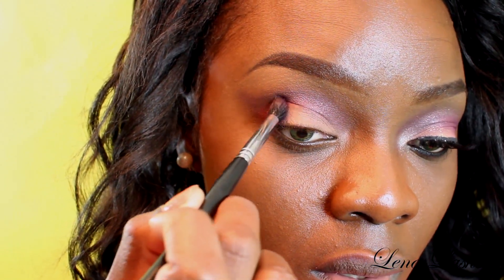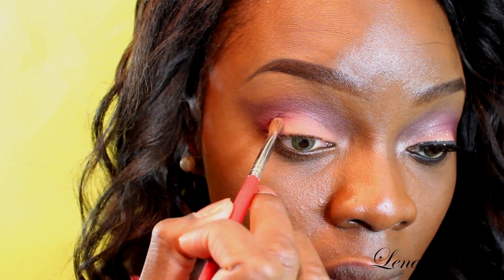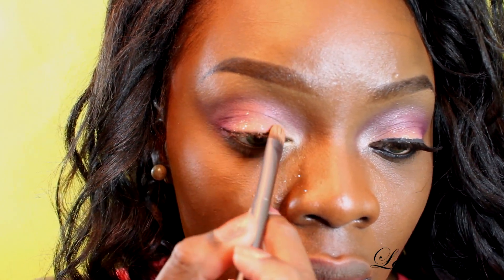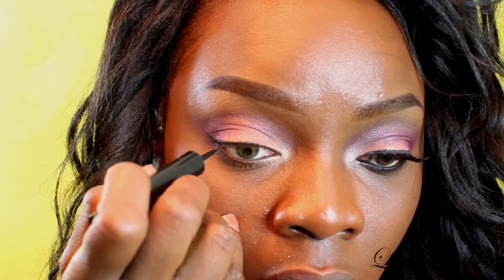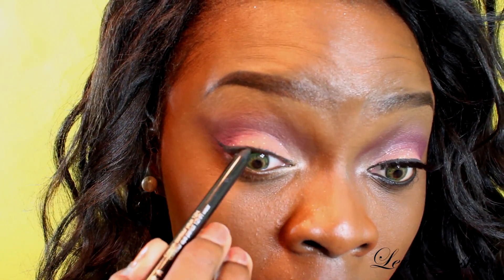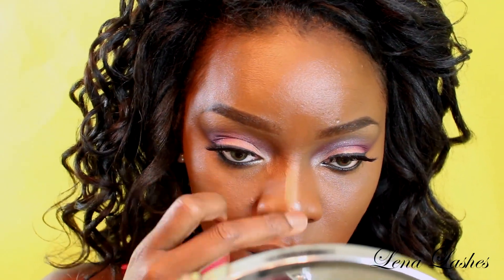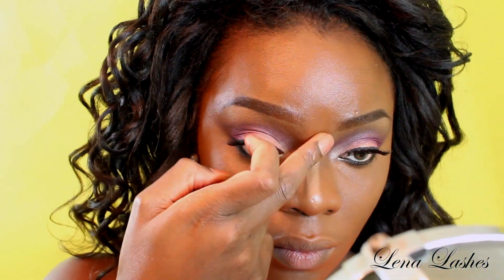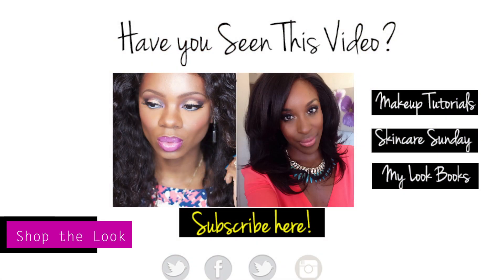Back To School Makeup Tutorial with SONGBIRGDIVA4LIFE + Makeupgameonpoint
Back to school makeup tutorial with glowy skin, cat eye wing liner and nude lips for women of color and deeper complexions.

More Info About The Hair:

Texture: Afro Relaxed Texture
Hair color: #1, 1B, #2, #4, #6, Natural Color
Cap size: small, medium, large
Cap construction: Normal Full Lace Wig, Full Lace With Elastic Bands And Combs
Lace color: Light Brown, Middle Brown, Dark Brown, Transparent (Custom)
**The transparent lace will have an extra wait time of about 20 days***
Knots: Double Knots For Whole Head, Double Sealed Knots
Hair line: natural hair line
Available Lengths:12-24
Available Densities: 150% and 180%
Cant this hair be colored? Yes
PRE-ORDERS ONLY (Since you have to customize your unit)
Shipping Methods: USPS PRIORITY SHIPPING WITH SIGNATURE CONFIRMATION

Once you place your order, you will receive an e-mail regarding the construction of your wig.

One we receive your response, you will receive another confirmation e-mail that will include an estimated delivery time for your wig.

Please be advise that all SALES ARE FINAL.

My Tag Videos

2. 50 Random Facts About Me
3. My Plastic Surgery Story
4. African Edition of That's That Ish I Don't Like